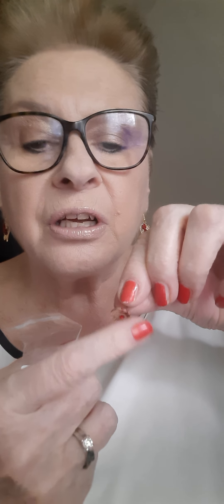unwrapping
lovely earrings